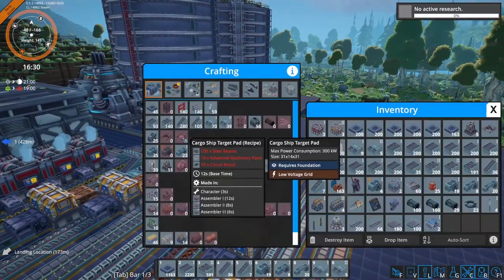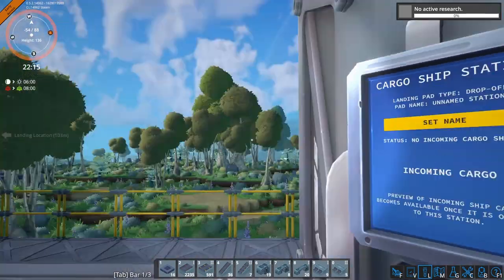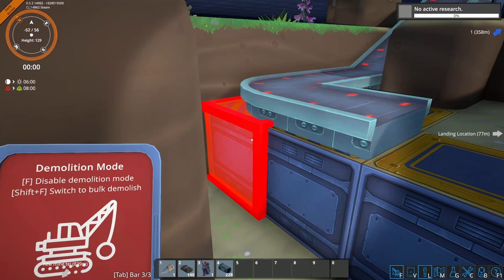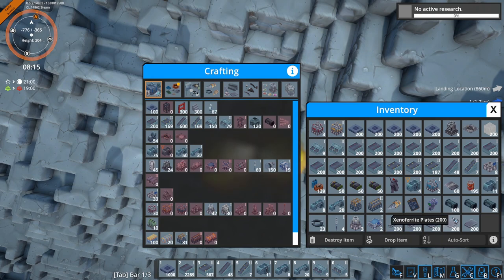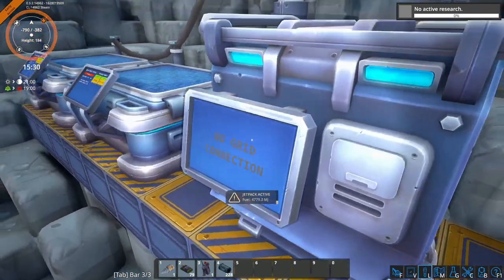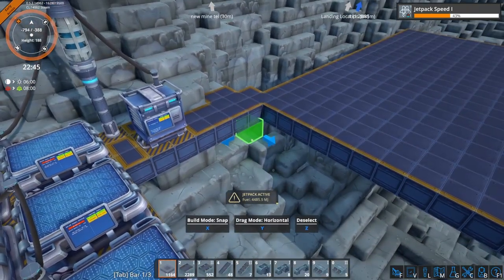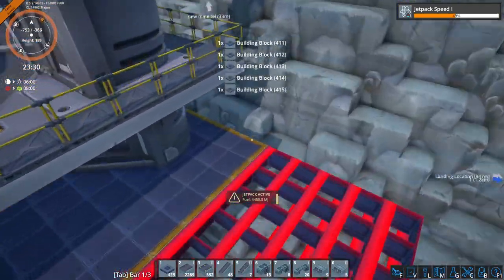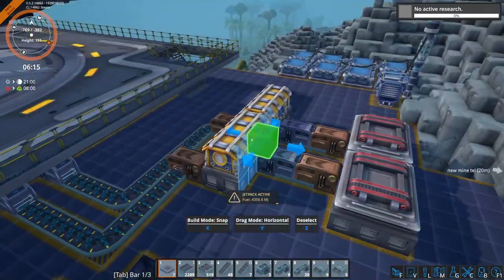Foundry - Let's Play - We have Transport Ships - Ep.13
Hi Guys,
Welcome to Foundry, this will be our new playground for a good while.
I hope you'll enjoy this game and this episode.
B.I.G.